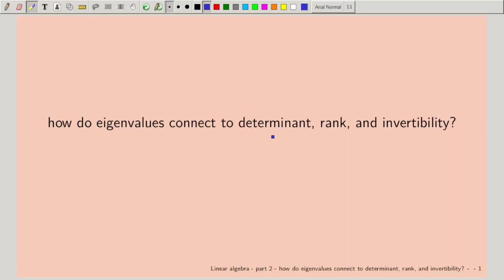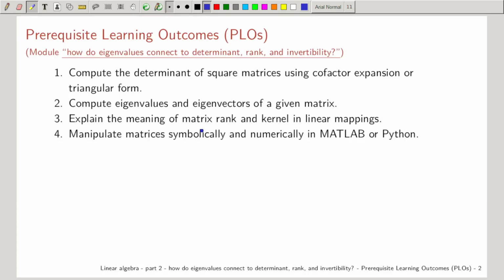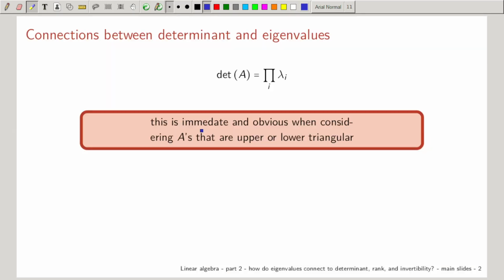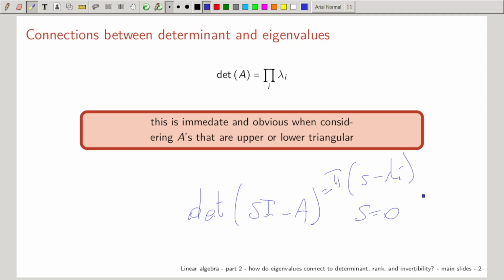2025 11 04 15 10 26 how do eigenvalues connect to determinant rank and invertibility